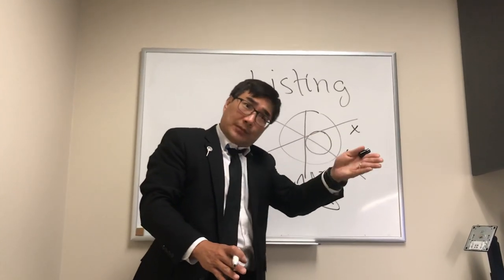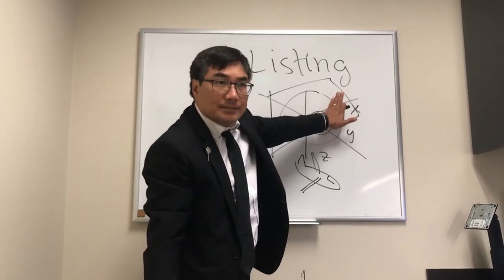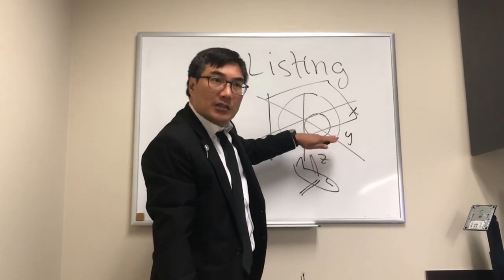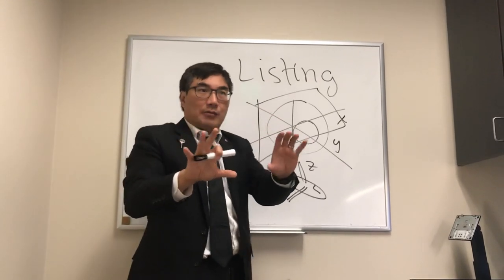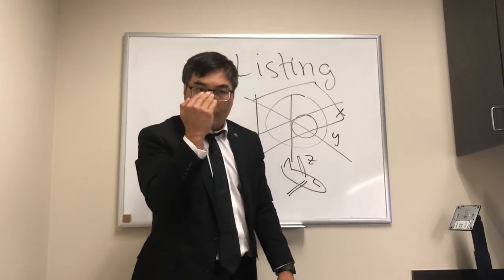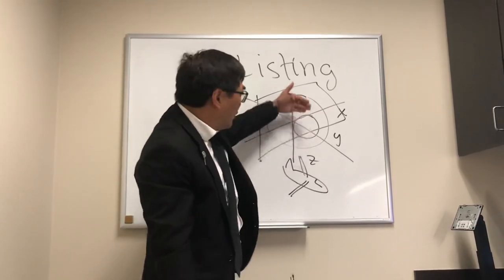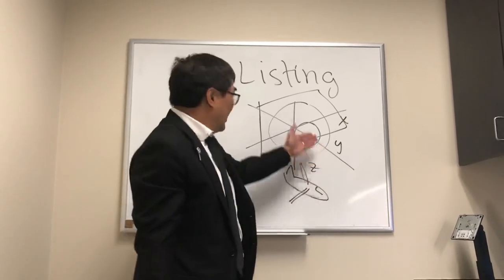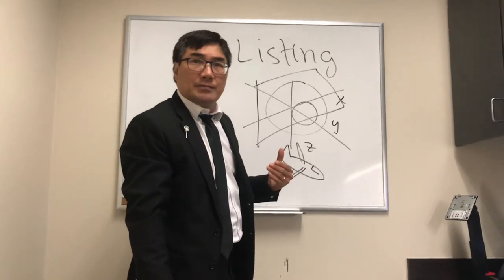Listing’s Law and Listing’s Plane